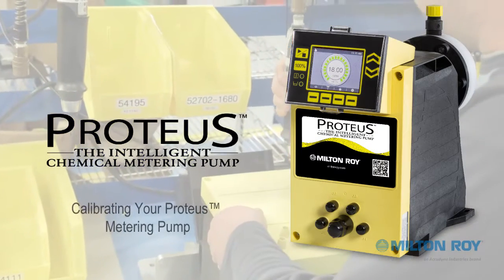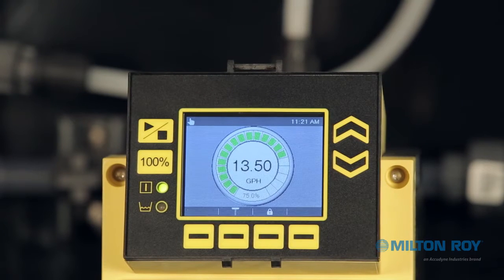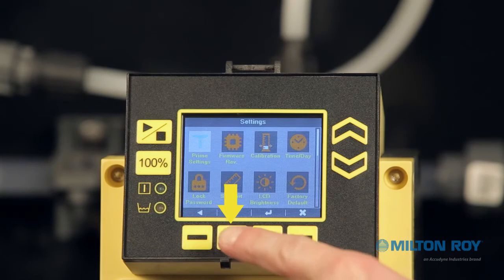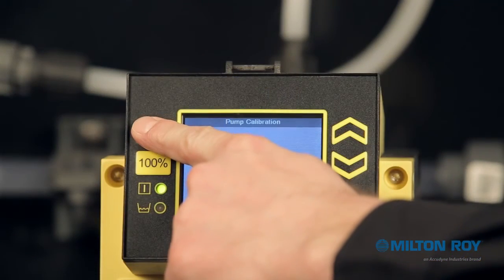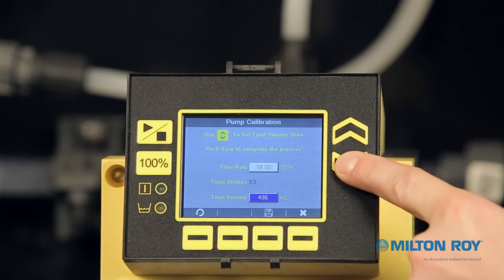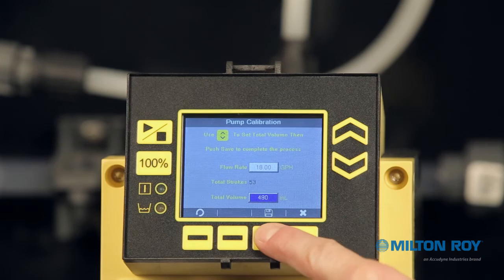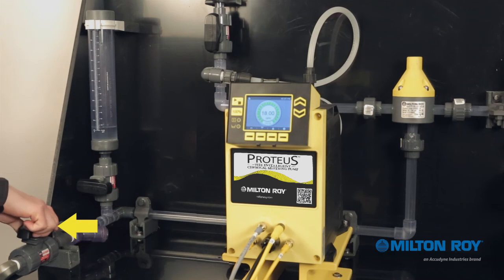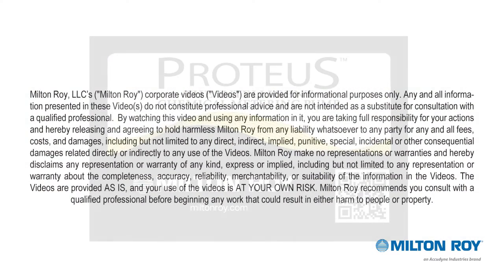PROTEUS Metering Pump: "How-to" Calibrate to your Process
The PROTEUS intelligent chemical metering pump features enhanced performance and process control capabilities.